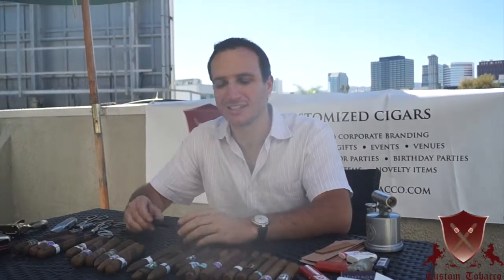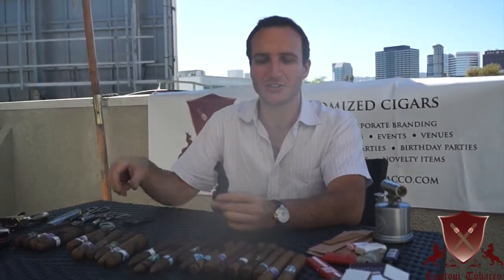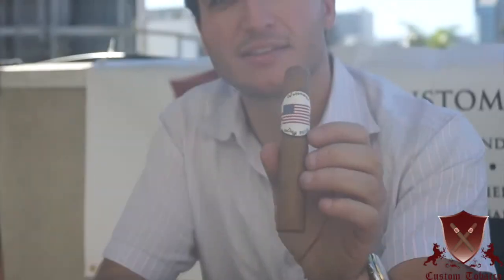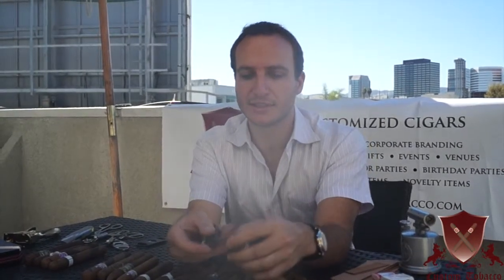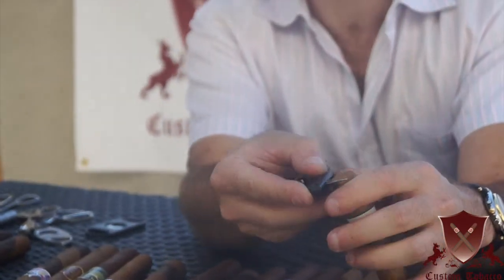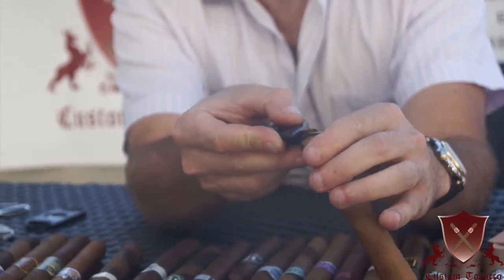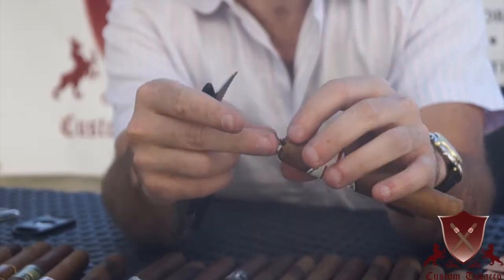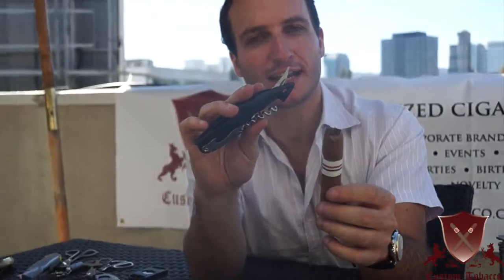How to Cut a Cigar with with a Wine Opener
This video is about How to Cut a Cigar with with a Wine Opener. The idea of the perfect cut is to open the cigar just enough to have clean inhales, but not large enough where the cigar falls apart and unrolls. On most cigars, this means about 1/16th of an inch from the top. But what if you don’t have an exact measuring tool? A useful rule of thumb is to cut right where the cigar starts to thicken and become straight.

In this video, Jordan demonstrates how to cut a cigar using a wine opener. A good cut on your cigar is key to having a good smoke. It is easy to mess up your cut, and a bad cut is sure to mess up your cigar. Stuck at a party without a cigar cutter? Follow Jordan's directions to give your cigar the perfect cut using a wine opener!

Custom Tobacco offers customers a one-of-a-kind platform to design personalized cigars, customized to the exact style, size, taste and presentation to each individual's choosing. Our service caters to cigar aficionados and novelty shoppers alike, delivering a fun and engaging online experience and a product that offers a wide variety of applications, from branding to gifting to, of course, smoking. After all, if not for the quality of our cigar blends, we would be unable to enjoy sustainable success.